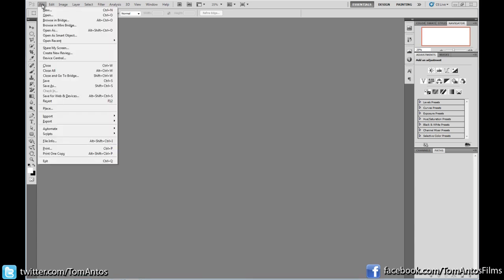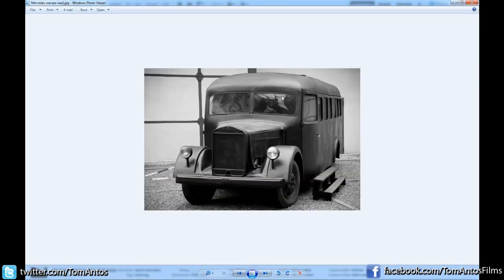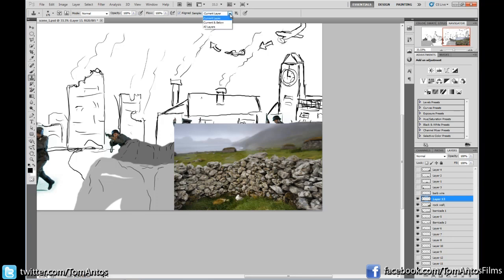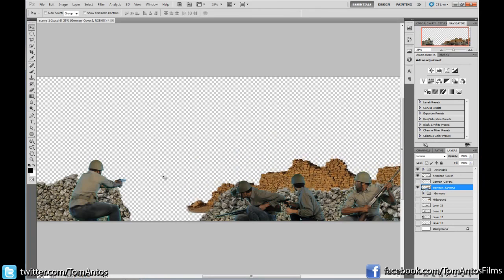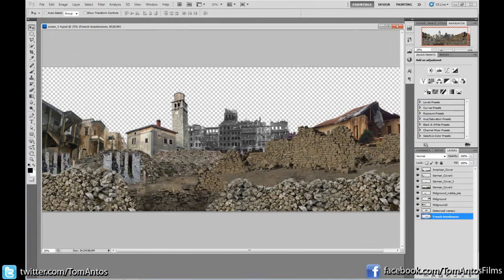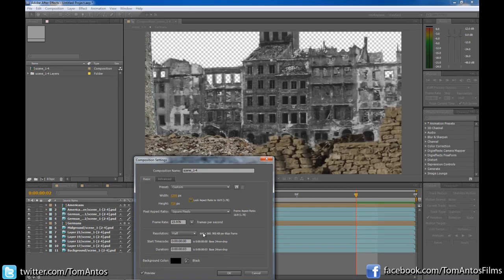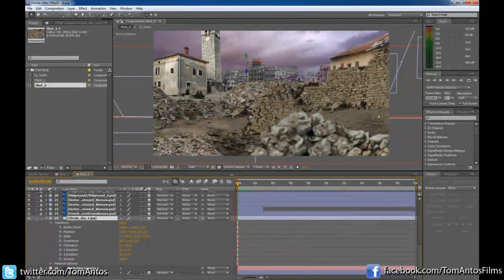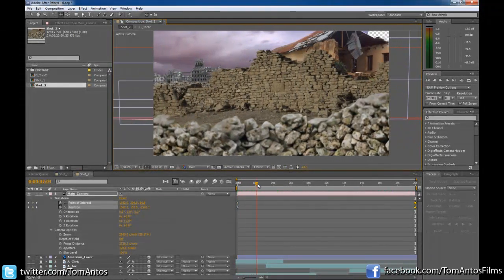Digital Matte Painting Scene 1 - Tutorial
Learn how to create matte paintings digitally that you can use in your next video. Programs I use are Adobe Premiere for editing, Adobe After Effects for compositing and fx's, as well as Maya 2012 for all the 3D elements.

or